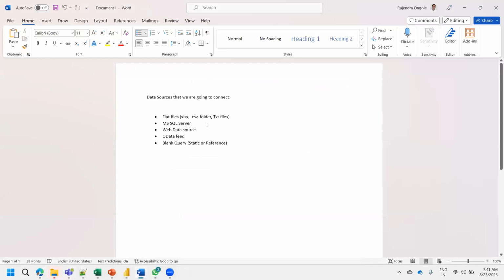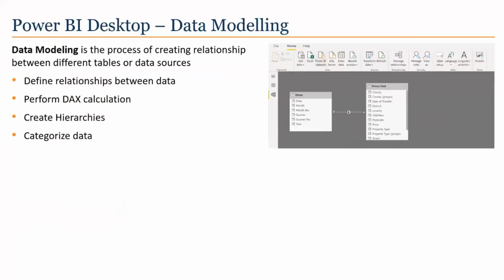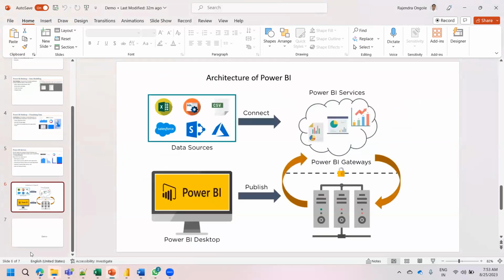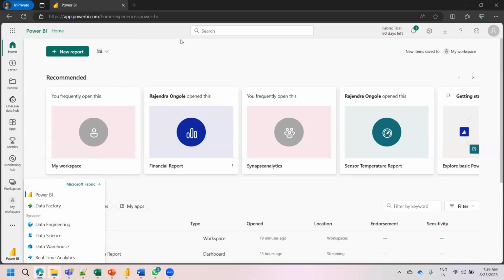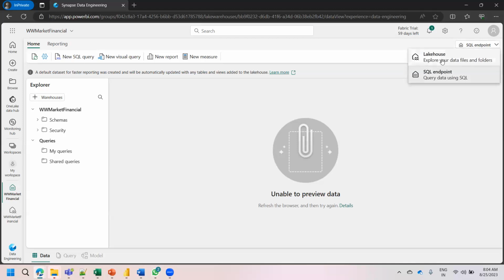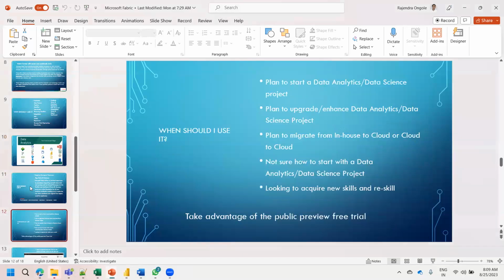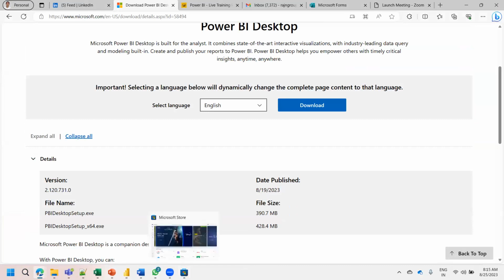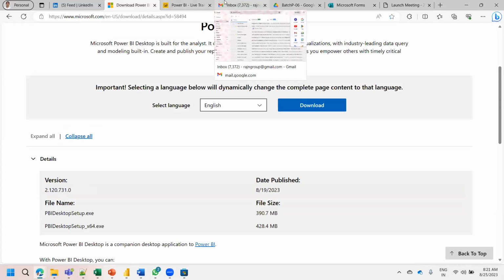Mastering Power BI: Basics to Advanced Features | Day 5 | DevCloud Pro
Mastering Power BI: Basics to Advanced Features | Day 5 @DevCloudPro